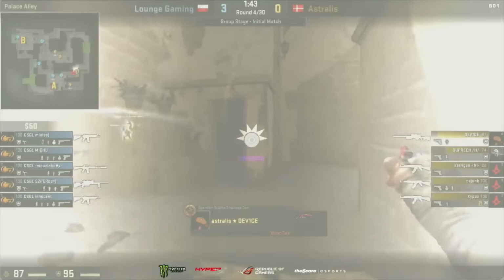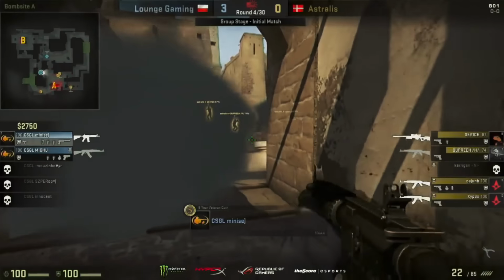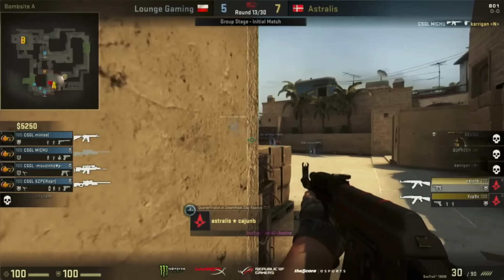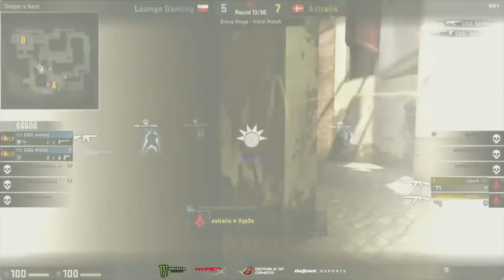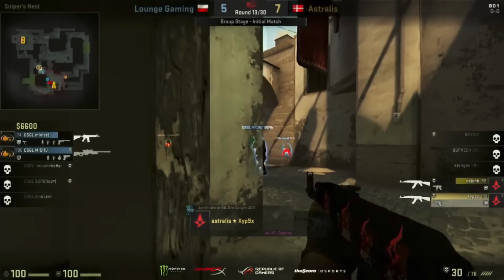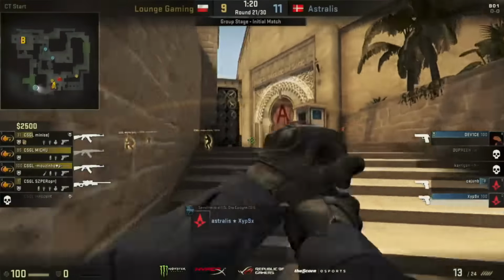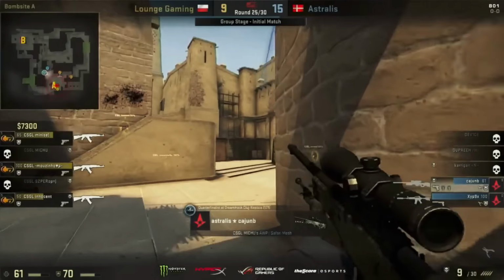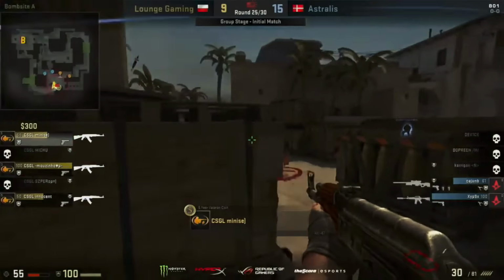Clutch like cajunb - DreamHack Masters 2016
Join us on our first in day in Malmö for DreamHack Master 2016. In the first game of our group we took on CSGL on Mirage. Fortunately the "Cleaner" cajunb was on form and clutching like a king.

In-game footage courtesy of DreamHack